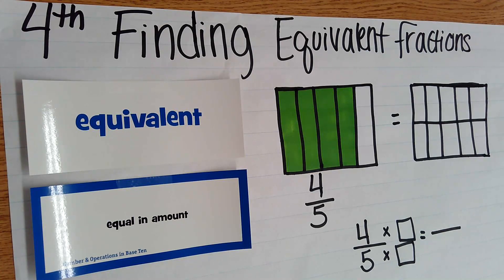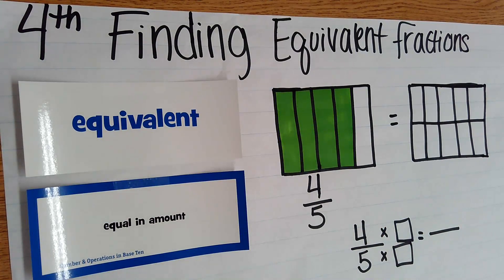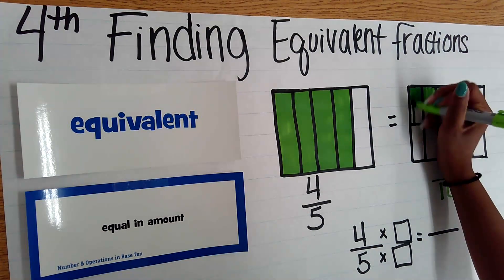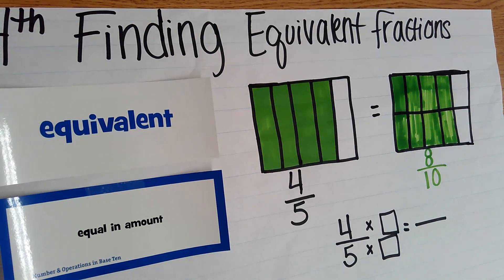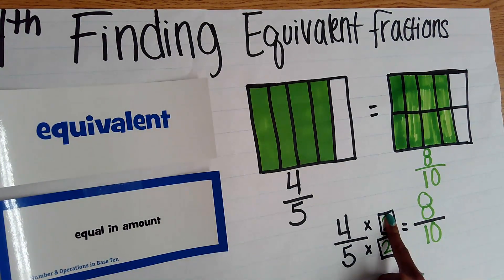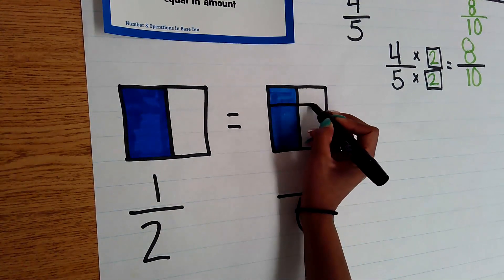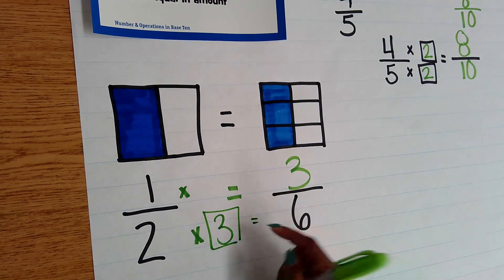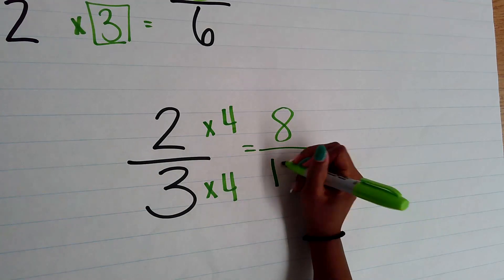Equivalent Fractions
Grade 4 Curriculum: Equivalent Fractions